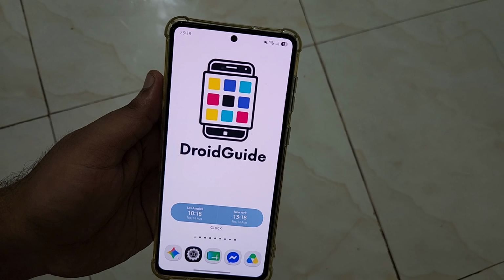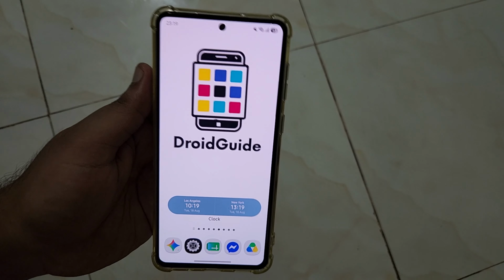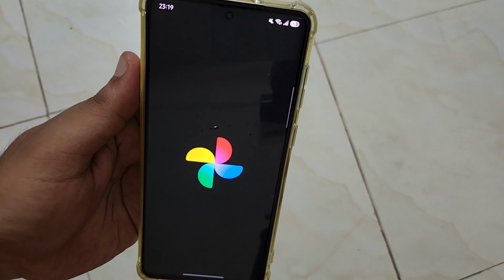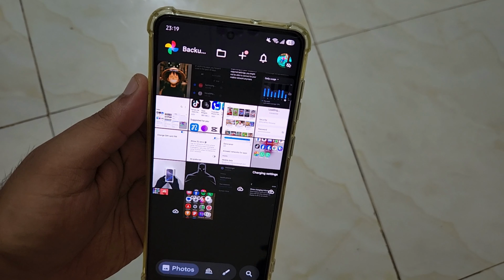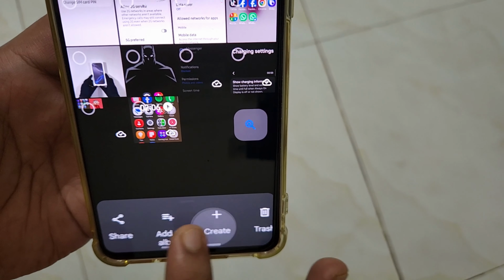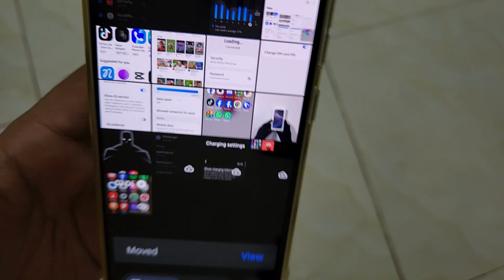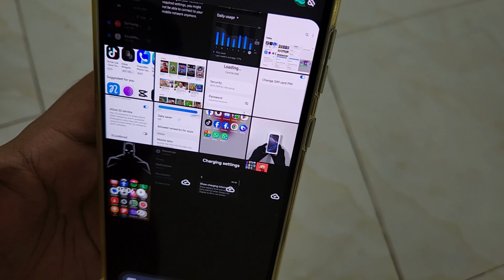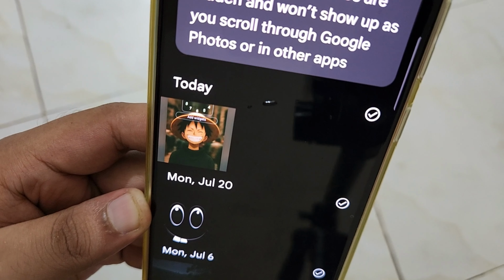How to Hide Photos on Android (Secure Private Pictures)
Learn how to hide photos on Android and keep your private pictures more secure using the Google Photos Locked Folder. In this easy step-by-step tutorial, you’ll see how to move a selected photo into the Locked Folder and how to access it later using your screen lock or fingerprint.